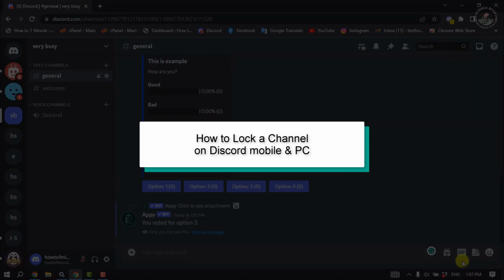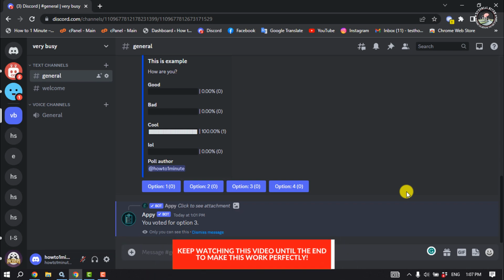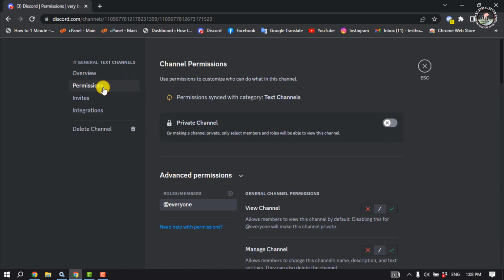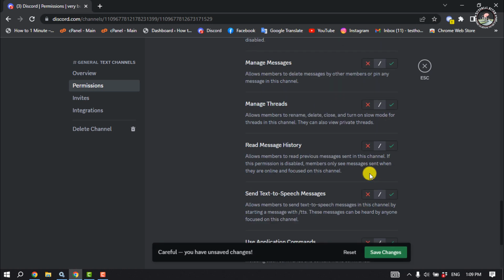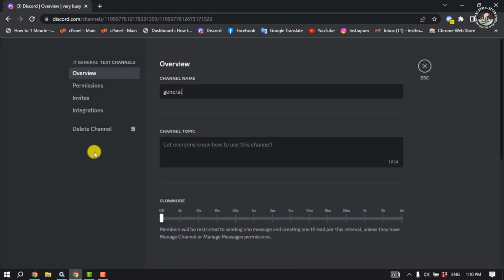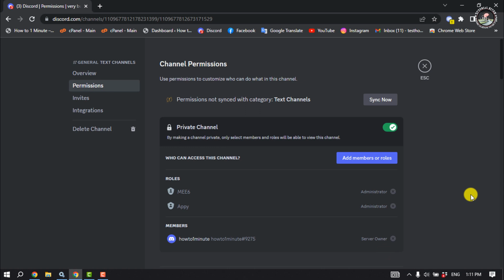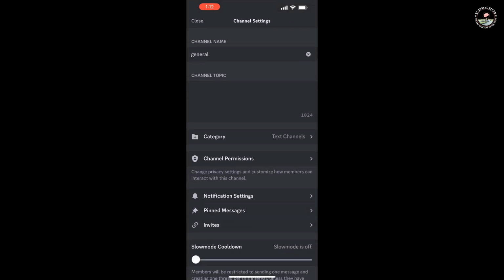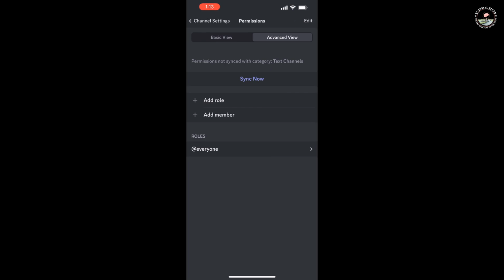How to Lock a Channel on Discord mobile and PC [ Two Ways ]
We have explained the way for how to lock a Discord channel on PC, mobile and Mac, the easy way.

Video Parts:
0:00 Info & Intro
0:09 PC Process
0:19 Method One
1;09 Method Two
1:43 Mobile Process
2:20 Ending & Outro